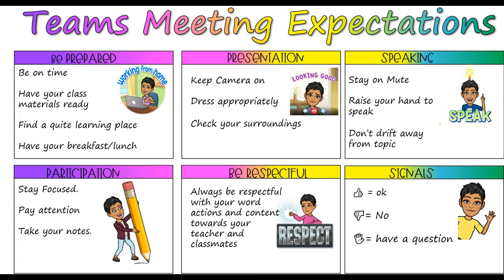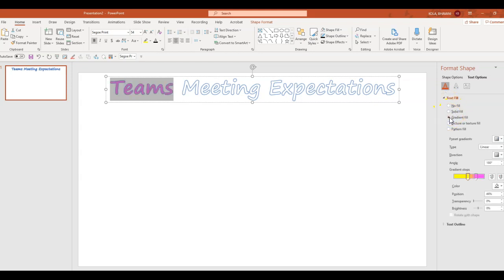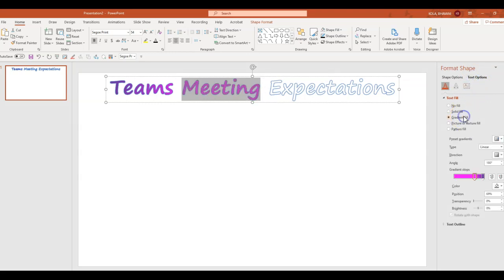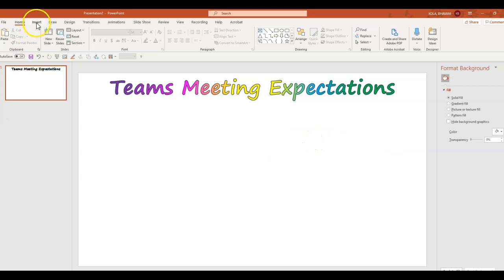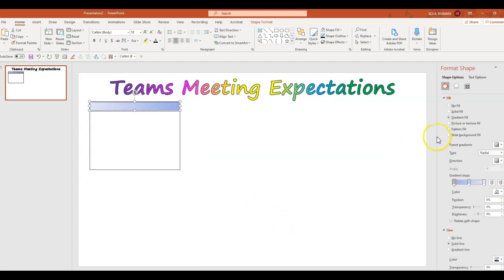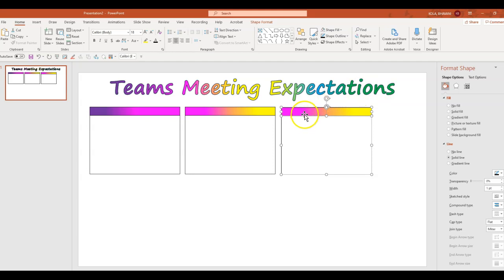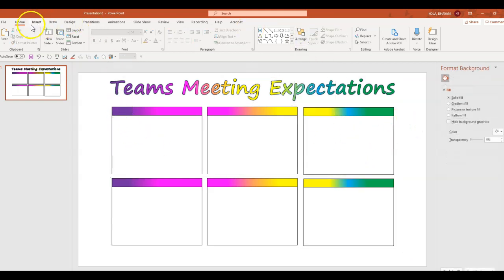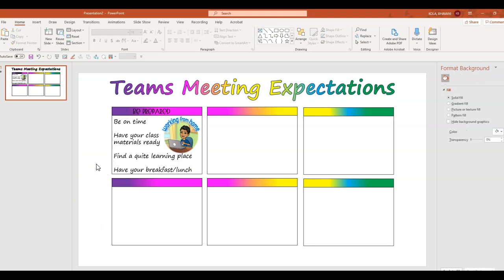Bitmoji Meeting Expectations with free download!!!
Just want to say thank you for all your support and encouragement.
Here is the link to download the PPT